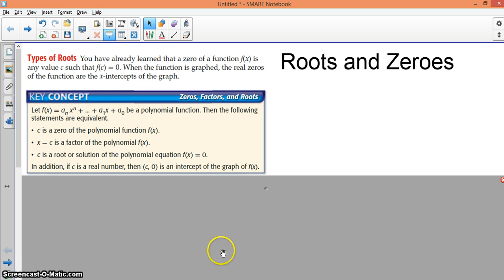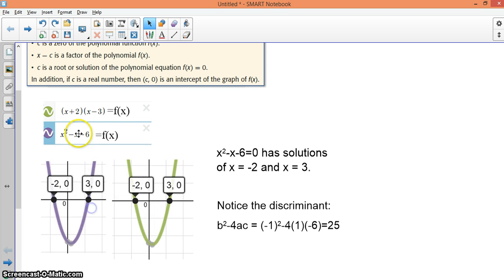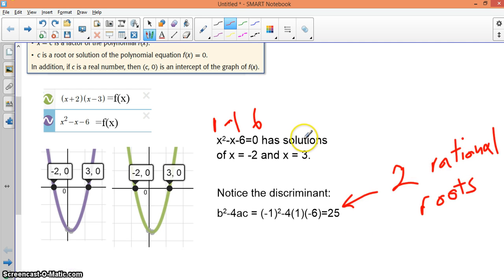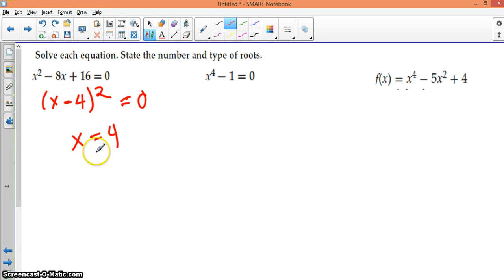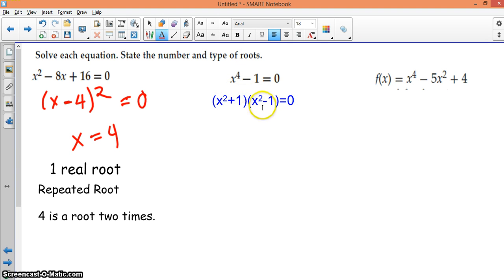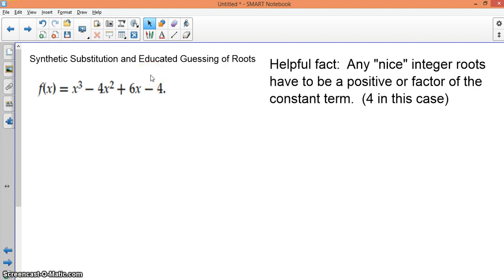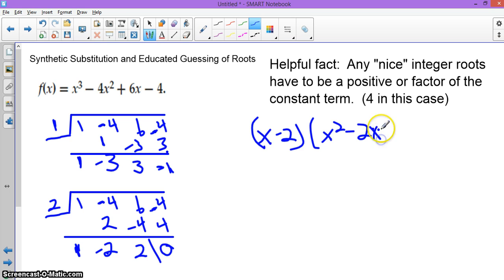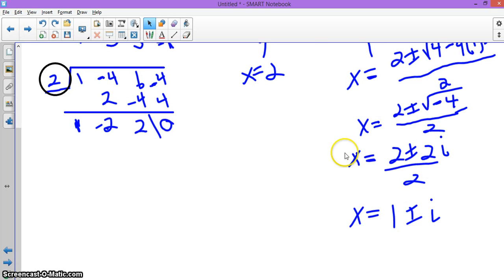Roots and Zeroes